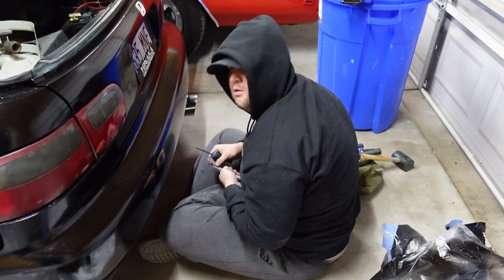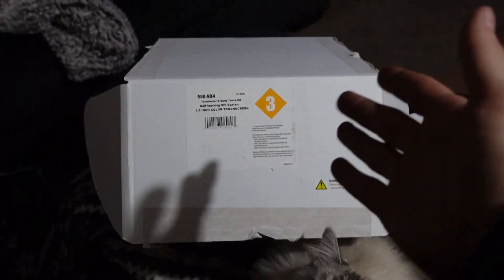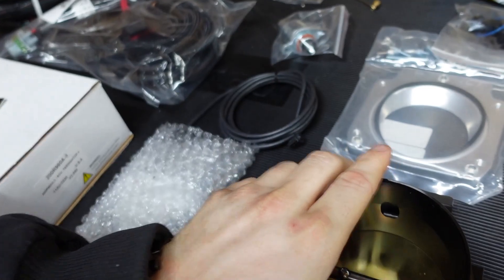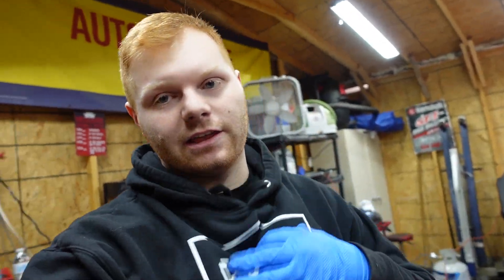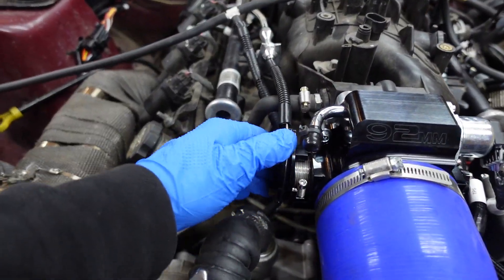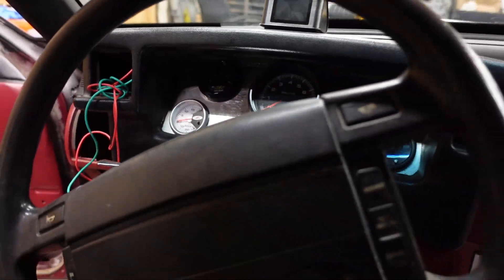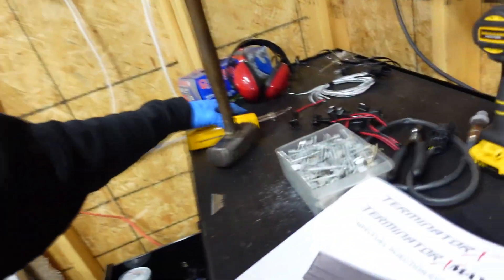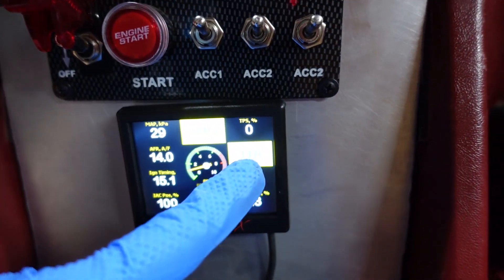HOLLEY TERMINATOR X INSTALL ON TWIN TURBO LS SWAP MUSTANG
Swapped from my HP tuner to the Holley Terminator X. This came with a brand new harness that was all plug in play. Self tuning Ecu. This will make tuning super easy because i dont have too lol